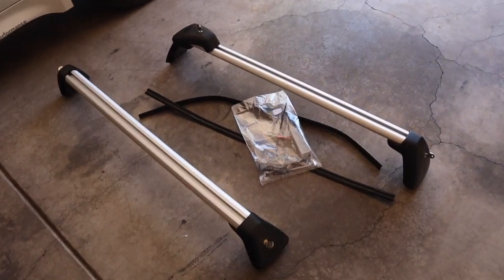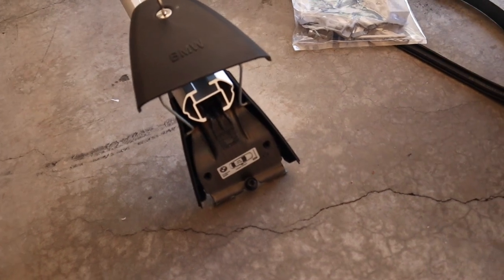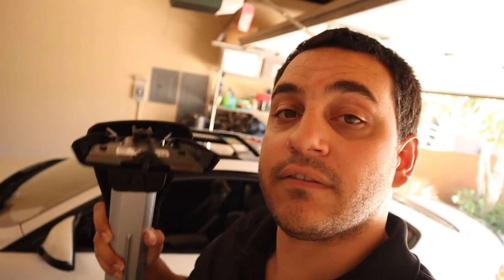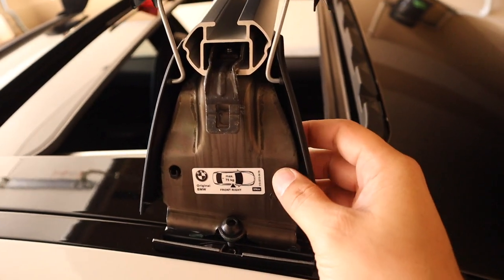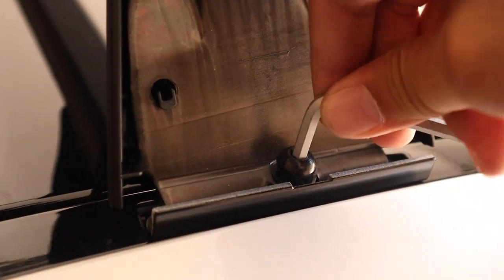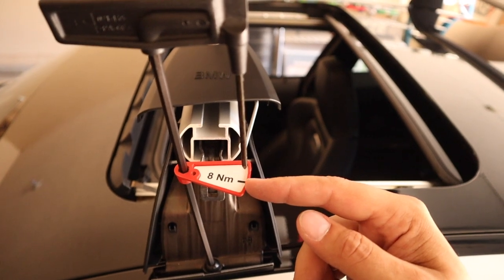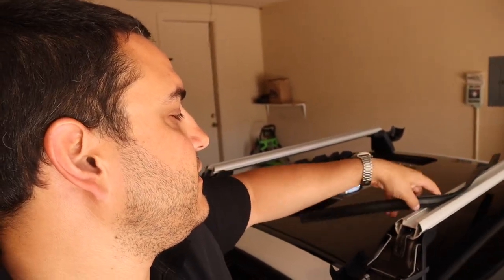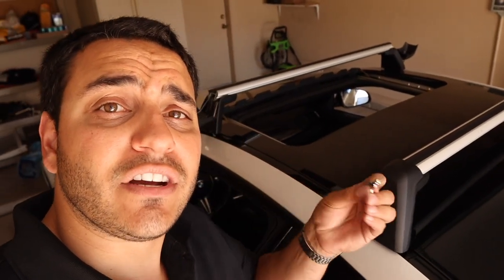BMW F82 M4 Cross Bar / Roof Rack Install | F80 F82 F30 F32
I picked up some BMW roof rack cross bars so that I could us a bike rack or snowboard rack from time to time. The install is very straight forward but I will show you how to install them on your BMW. I actually like really like the look of the cross bars. They don’t actually take away from the overall look of the car.

I ordered these mats from ECS Tuning. I have been a customer with ECS Tuning for 11 years now and love not only their product selection but their fantastic customer service.

Here is the link to the BMW Cross Bars.

STEP 1:  Locate the four roof mounting points.
STEP 2: Install plastic mounting point inserts.
STEP 3: Place cross bars on the roof.
STEP 4: adjust cross bars width to fit your specific roof.
STEP 5: Screw cross bars into roof mounting points.
STEP 6: Install rubber cross bar rail system inserts.
STEP 7: Lock cross bar mounting point covers.

Once the install is complete, start the car and look for any airbag lights or other errors. Then test the function of the M1 and M2 buttons. It the M modes blink rapidly and turn off, do not worry. Take the car for a short drive, and they will return to their normal function. Please note that in some cases, you may need to reset the date and time functions in iDrive.

Enjoy your new M buttons and give the car a good rip!

My name is Gavin Malm, and as far back as I can remember, I have had one true passion, CARS! Professionally, I'm a real estate broker in Albuquerque, New Mexico, and while I love what I do, nothing quite beats a great car on a great road with a great soundtrack. Recently I decided I'm going to review cars and share my builds with you all even if nobody actually watches them.

If you do, I hope you enjoy my content.

Whatever you love, do that… and drive safe.